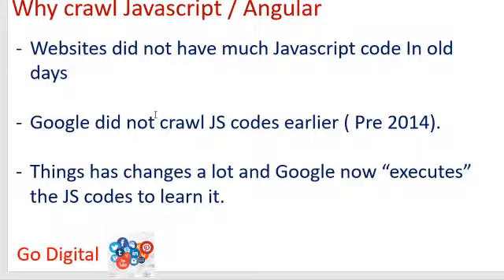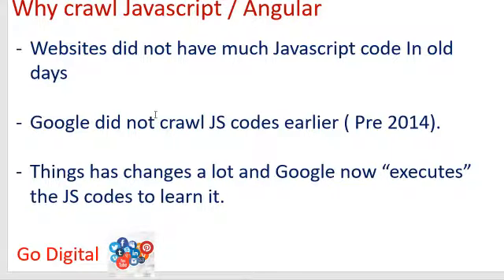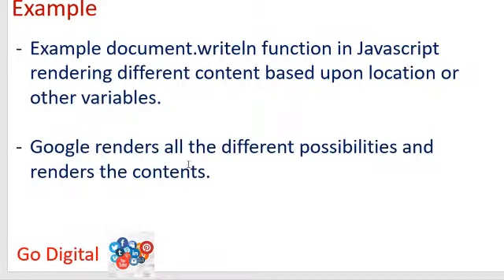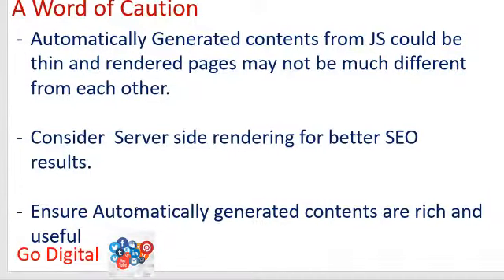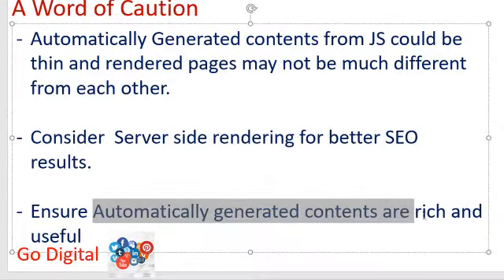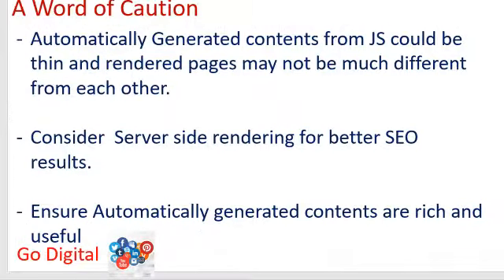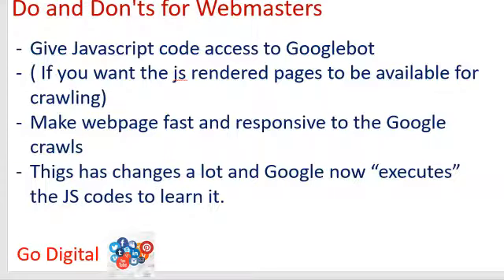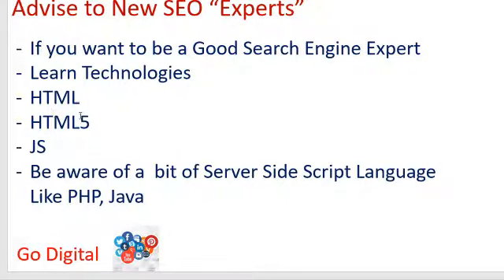Crawling and Indexing of JavaScript and Angular pages | Digital Marketing | English | Go Digital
How does good handle the contents generated by javascript ( and the Angular Framwork for that matter).